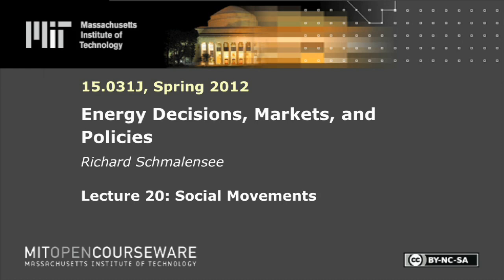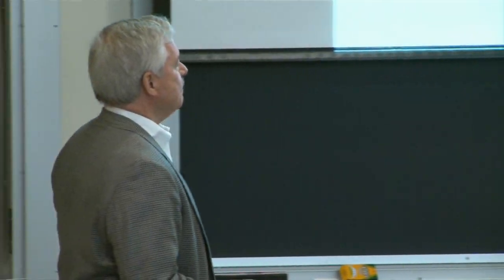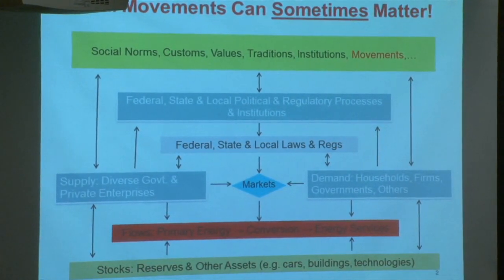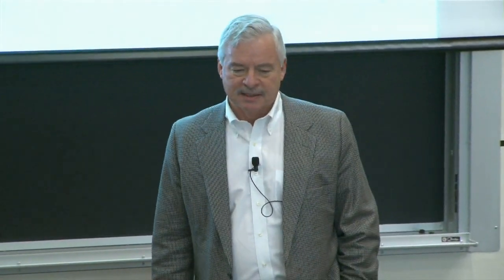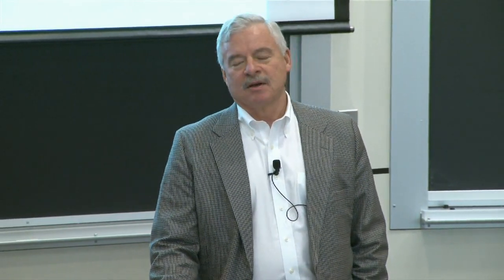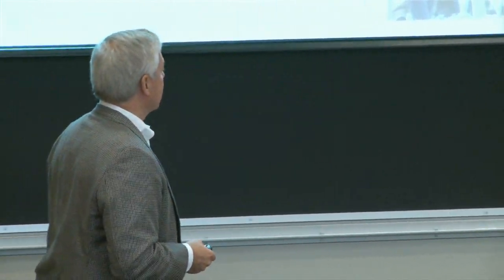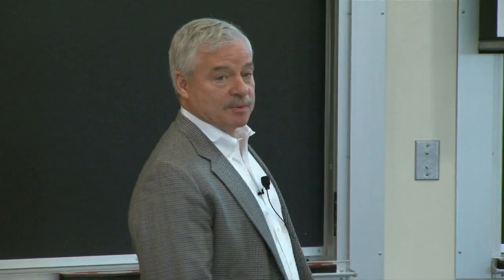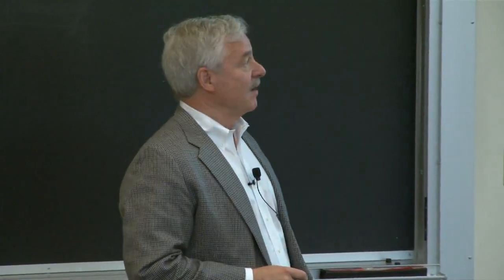20. Social Movements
MIT 15.031J Energy Decisions, Markets, and Policies, Spring 2012
Instructor: Richard Schmalensee